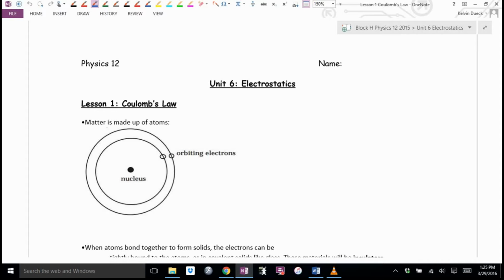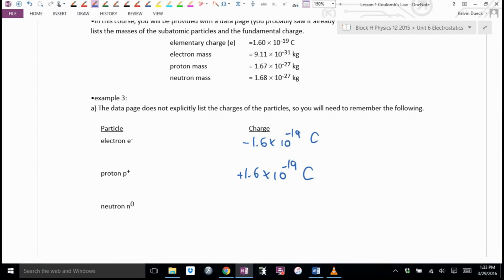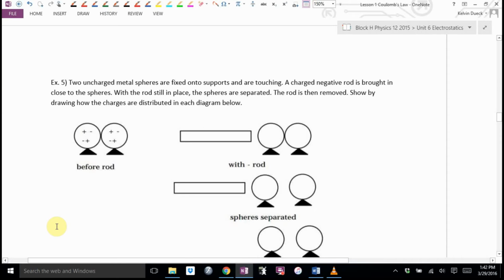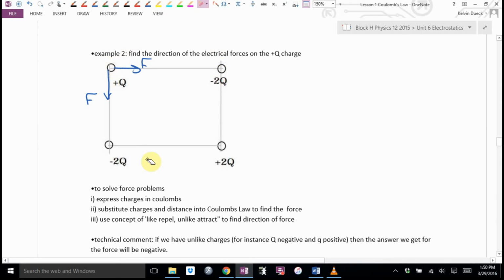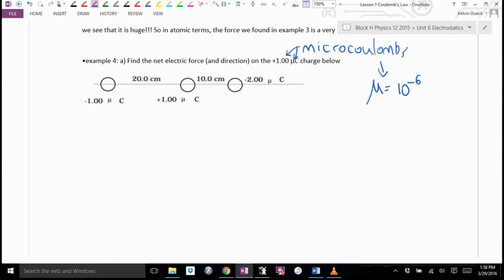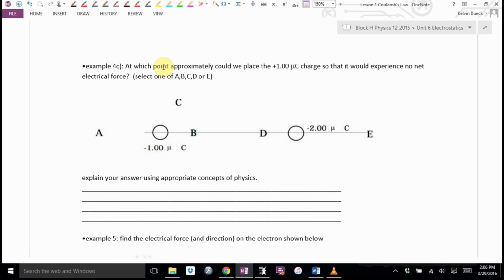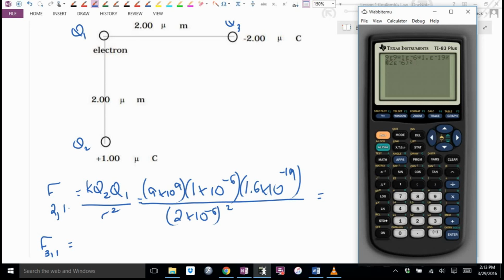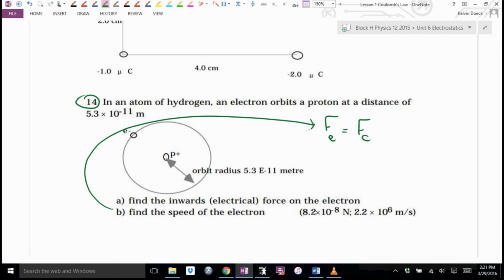Physics 12 U6L1 Coulomb's Law